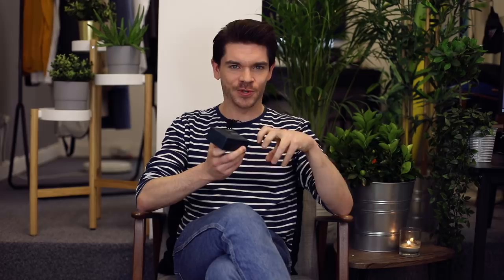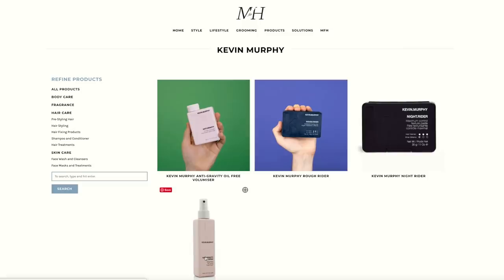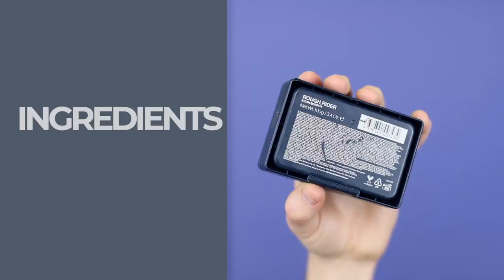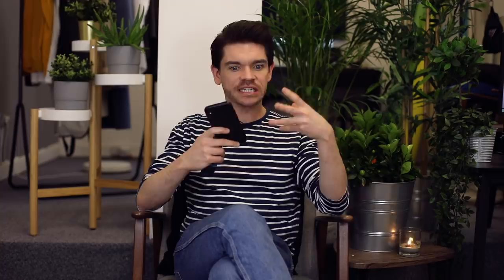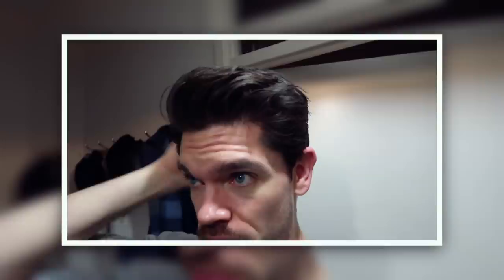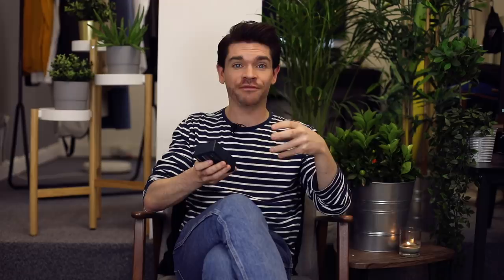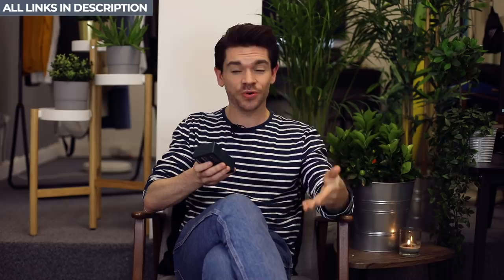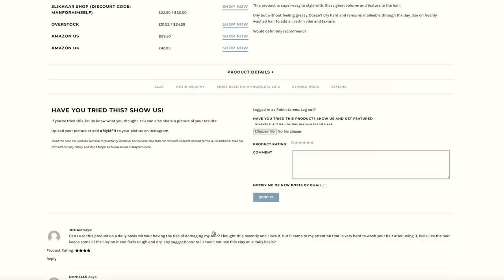Kevin Murphy Rough Rider | Honest Review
Kevin Murphy Rough Rider review. Check out my honest review of Rough Rider, a moldable styling clay by Kevin Murphy. Do you want to try this Kevin Murphy clay?

Kevin Murphy Rough Rider clay is super-easy to style with. Gives great volume and texture to the hair. Oily but without feeling greasy. Doesn’t dry hard and remains malleable through the day. Use on freshly washed hair to add a lived-in vibe and texture.

IN MY HAIR:

Pre-Styler - Kevin Murphy Anti-Gravity

Styled with Kevin Murphy Rough Rider.

I’M WEARING:
Long sleeved t-shirt
Come and follow me on...